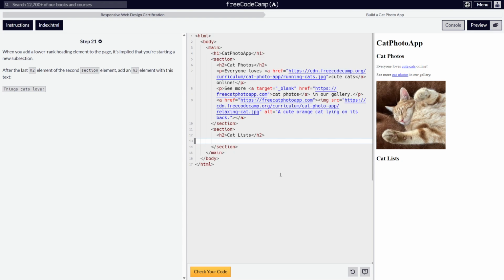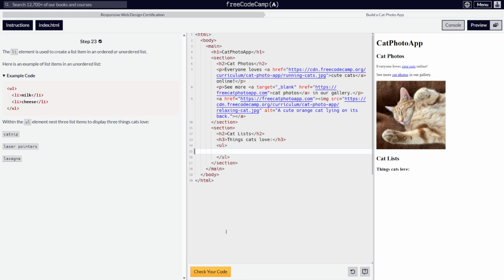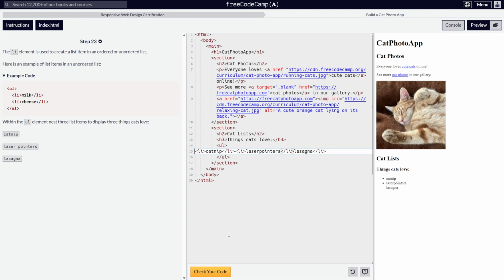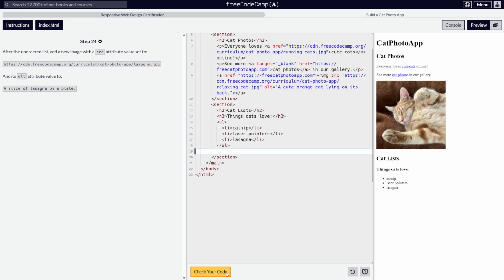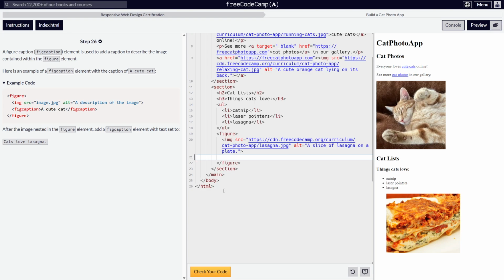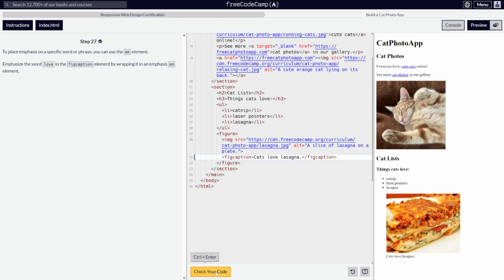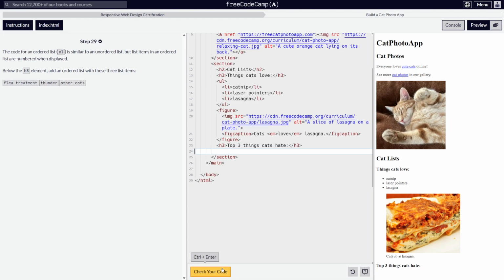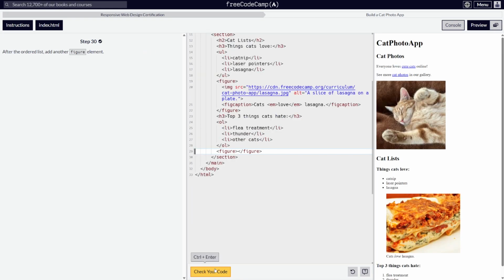Learn with me Freecodecamp eps 6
Hi, and welcome back, in this video we go complete steps 21 through steps 30 in Free Code Camp Cat Photo app section. In this video we learn how to use ordered and unordered list, how to use the figure element and find out what the heck is an em element.